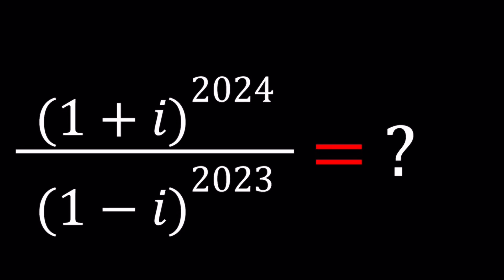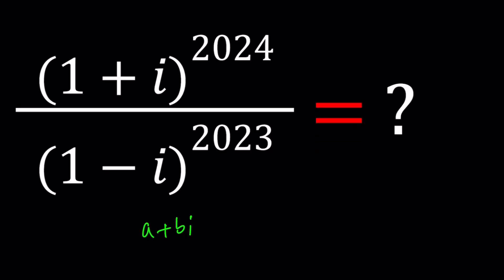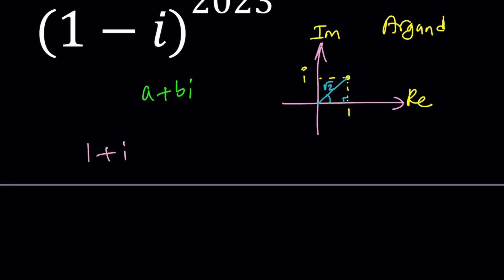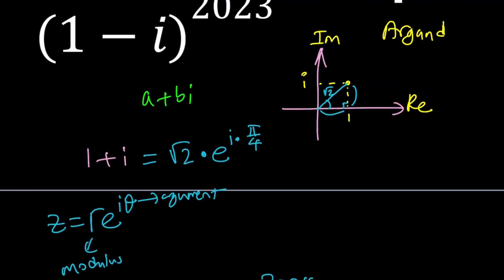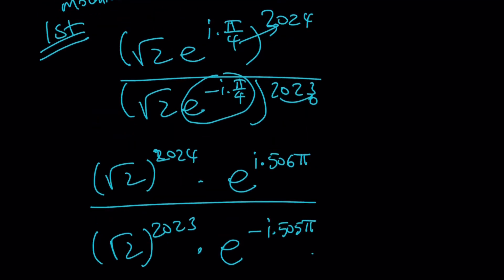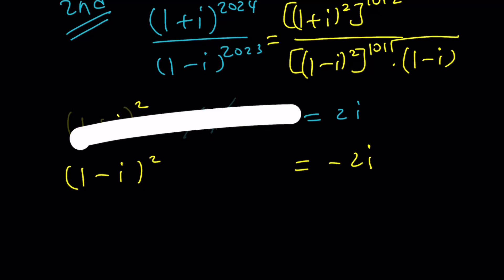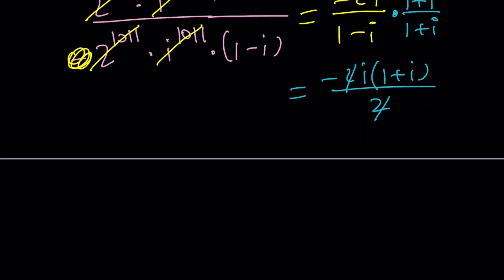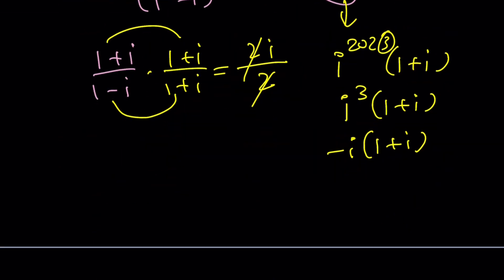A Ratio of Two Powers | Problem 326